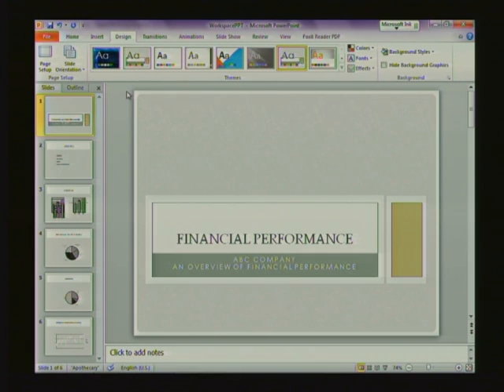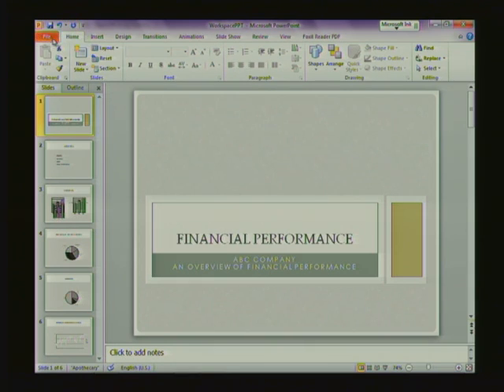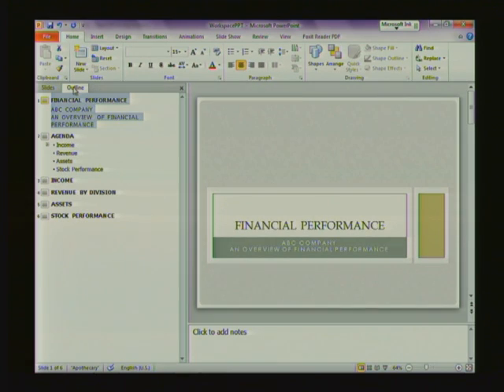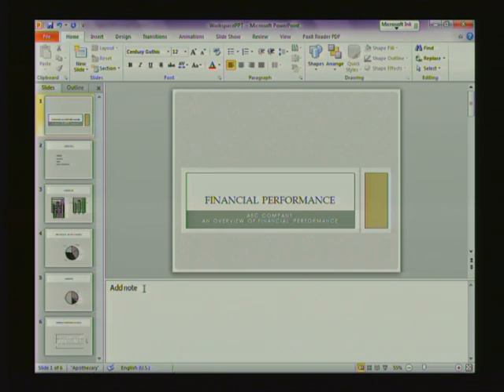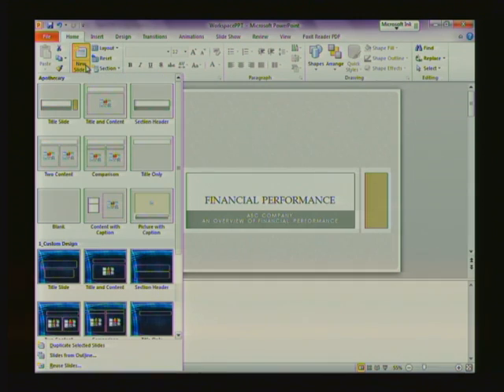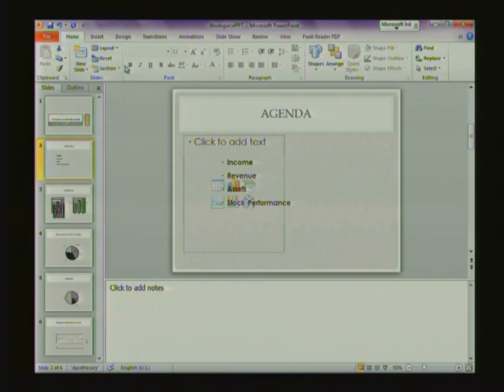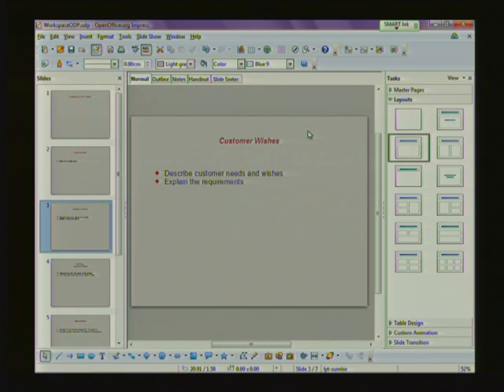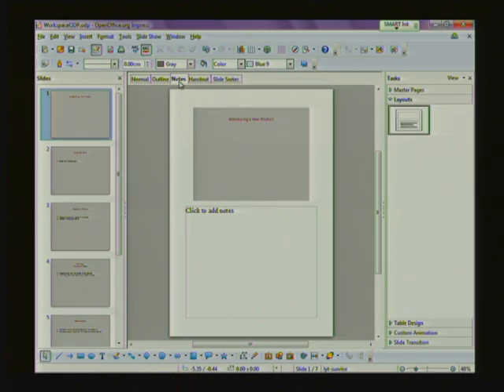CAT 10 Presentations - 3 Getting to Know the Workspace